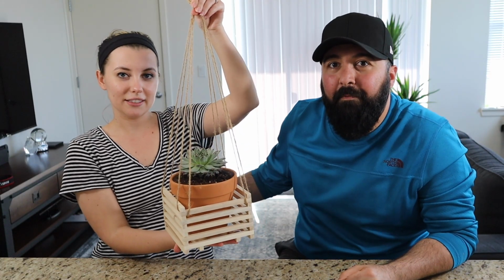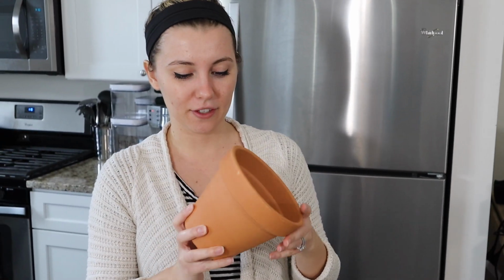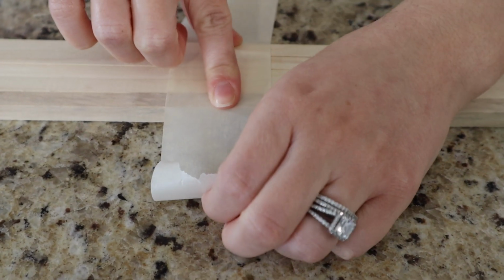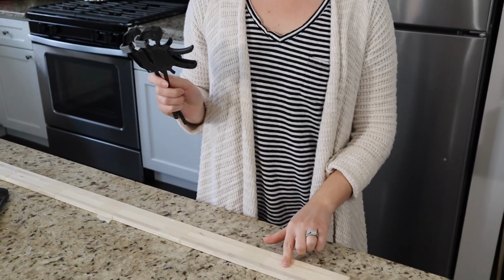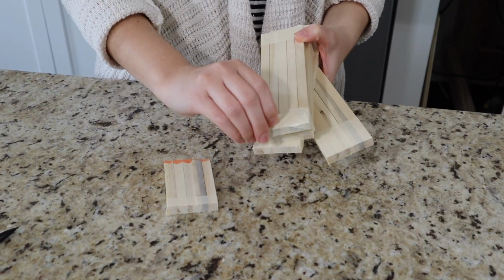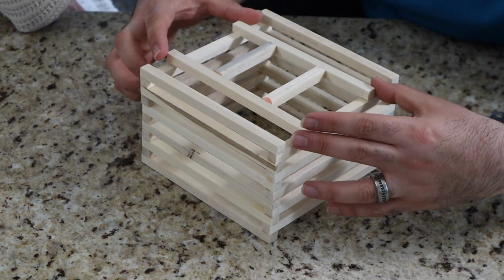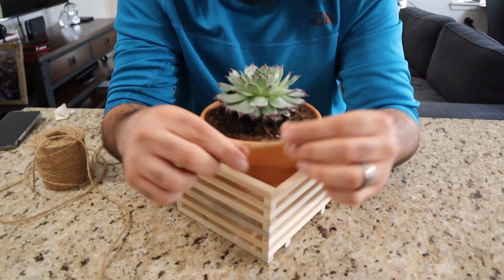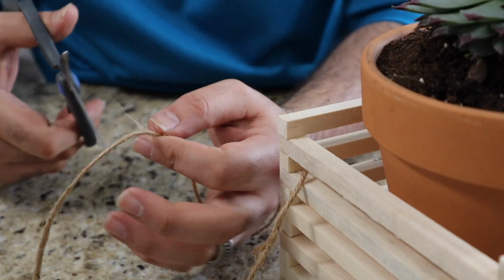DIY Hanging Planter- Easy and Beautiful Home Decor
Hey everyone. Hope you all love this super simple Hanging Planter. It's a throw back to the old popsicle stick cabins. It's made with simple tools and you can find everything in your local big box store.

Click below for the Amazon Links for everything you saw in the video.

Wooden Dowels
Super Glue
Wood Glue
Clay Pot

Our Equipment:
Canon M50 kit
Softbox Lights

Not in this video but great tools we use:
Get up to $500 off your order through that link above!!!

We have a step by step guide to building your own DIY hanging planter.